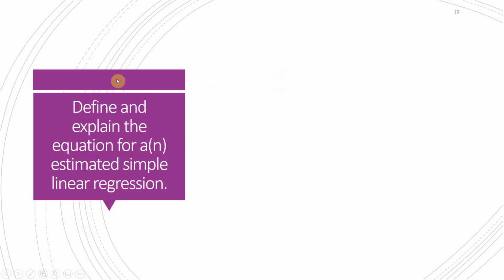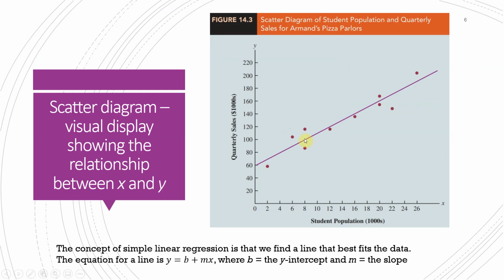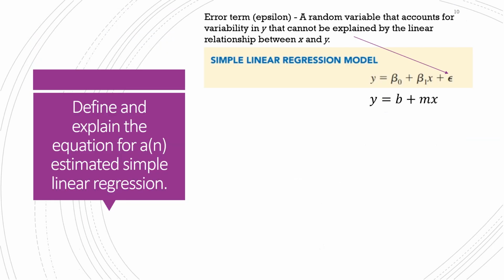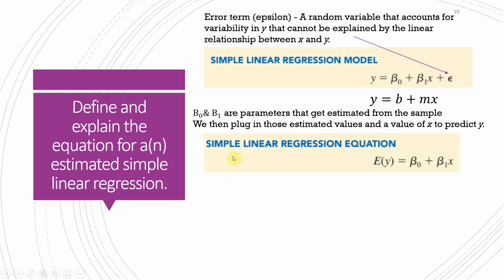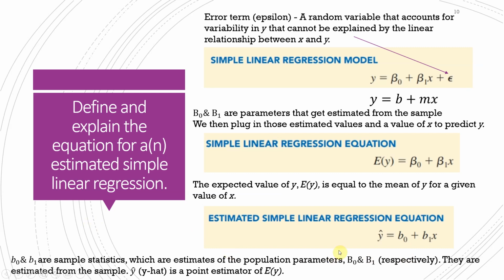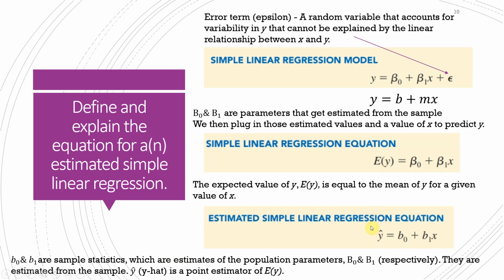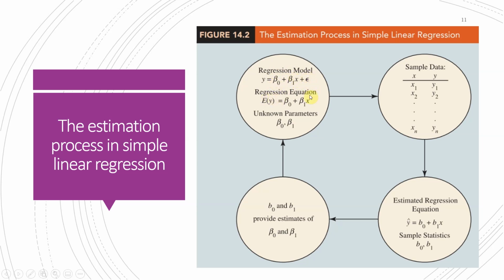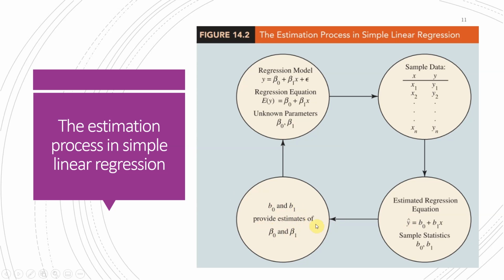Chapter 14 2 Regression Equations